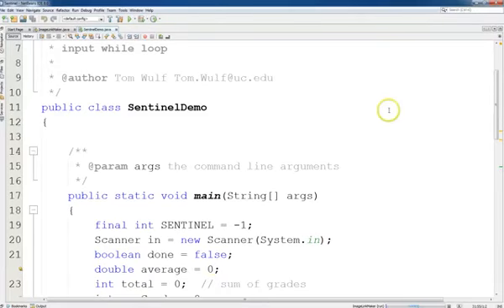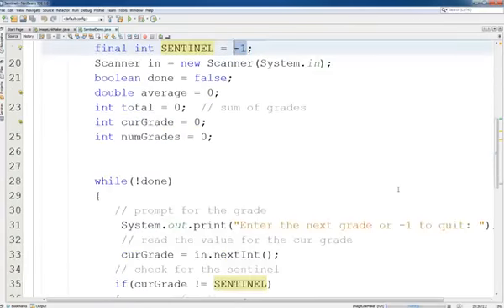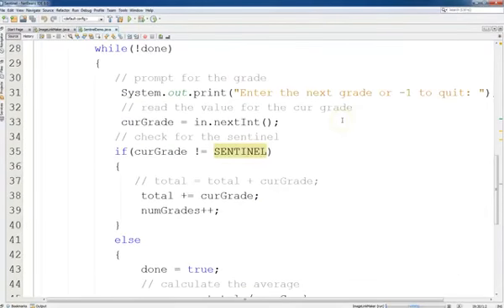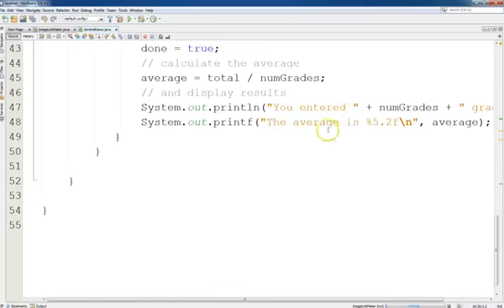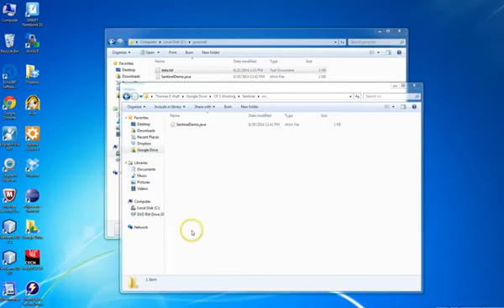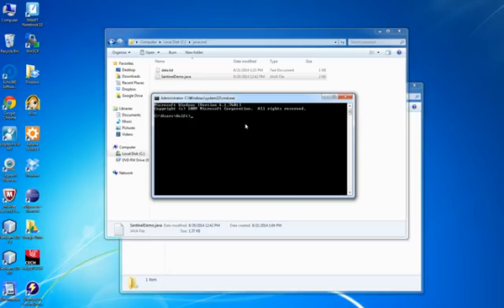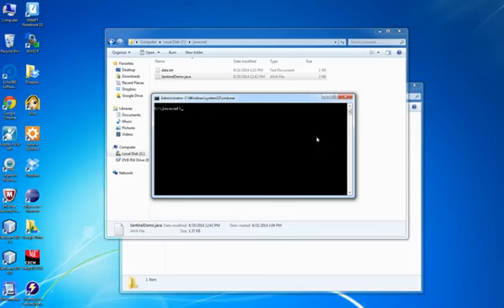Running Java From the Windows CMD Line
How to run Java programs from the CMD Line in Windows without an IDE.